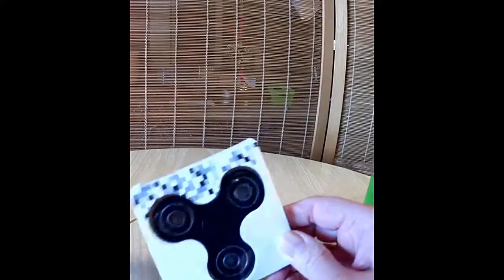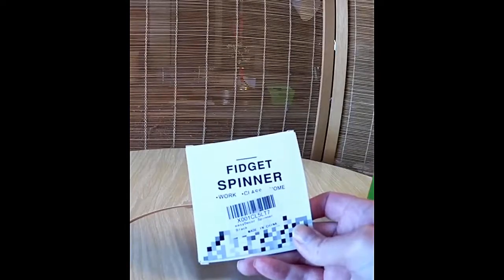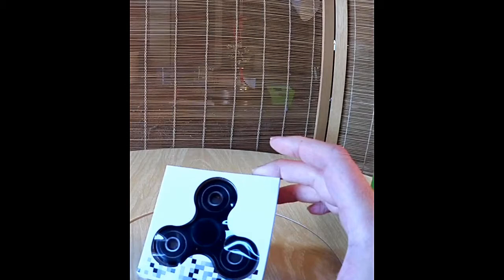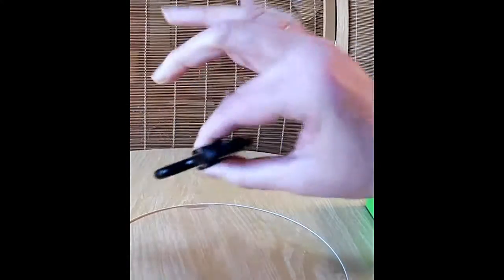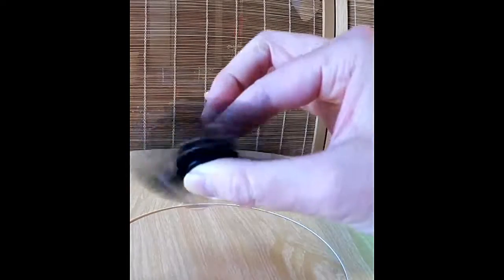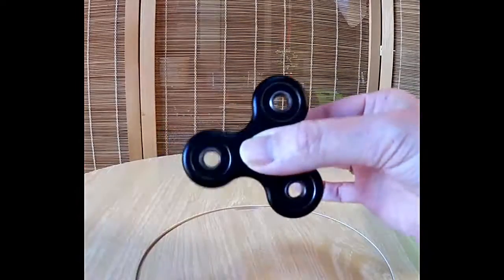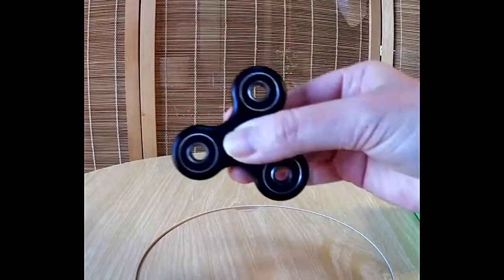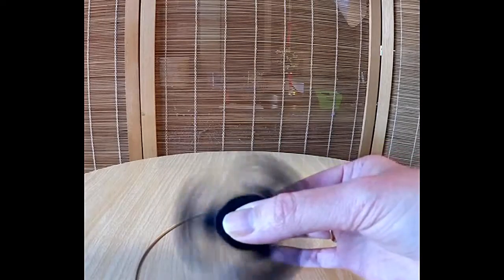EDC Tri Fidget Spinner Hand Toy by easyDecor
It says you may need to practice but it worked first time out of the box for me and is very easy to use. It is very fun and I have to get more because everyone is fighting over it.